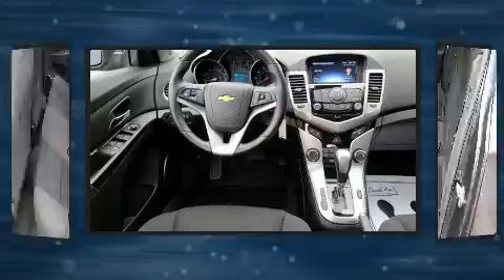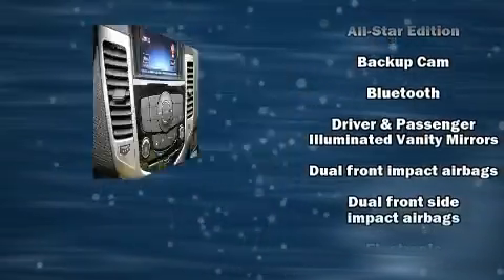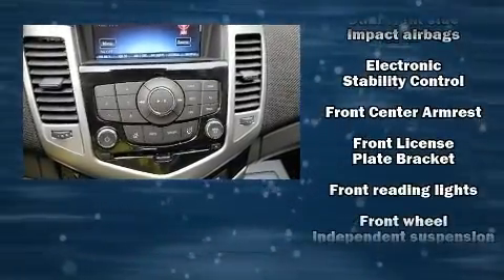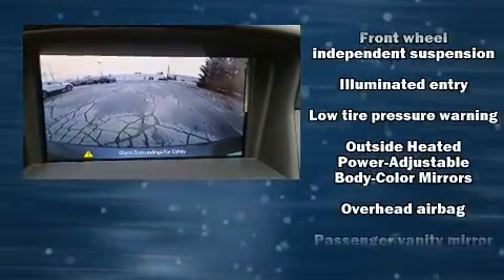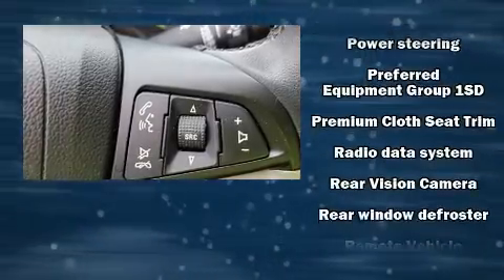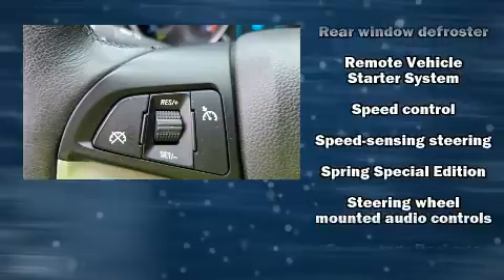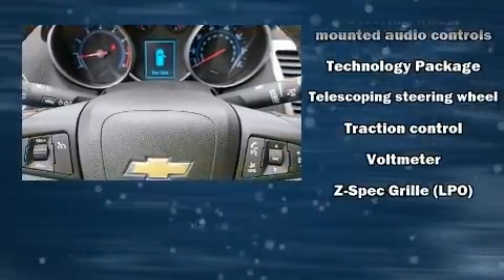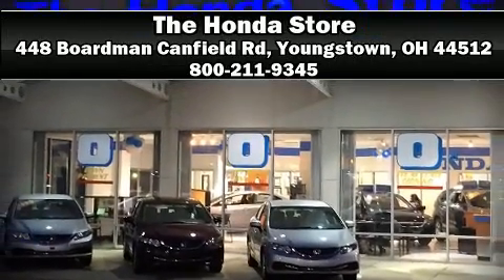2013 Chevrolet Cruze 1LT Auto in Youngstown, OH 44512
You can expect a lot from the 2013 Chevrolet Cruze. This 4 door, 5 passenger sedan still has fewer than 60,000 miles! It features a front-wheel-drive platform, an automatic transmission, and an efficient 4 cylinder engine. A turbocharger further enhances performance, while also preserving fuel economy. Chevrolet infused the interior with top shelf amenities, such as: delay-off headlights, 1-touch window functionality, a trip computer, front bucket seats, power door mirrors, power windows, and remote keyless entry. Passengers are protected by various safety and security features, including: head curtain airbags, front and rear side impact airbags, traction control, brake assist, ignition disabling, onStar, and ABS brakes. This car was designed with safety in mind, allowing you to drive with even greater assurance. A Carfax history report provides you peace of mind by detailing information related to past owners and service records. We have a skilled and knowledgeable sales staff with many years of experience satisfying our customers needs. They'll work with you to find the right vehicle at a price you can afford. Come on in and take a test drive!